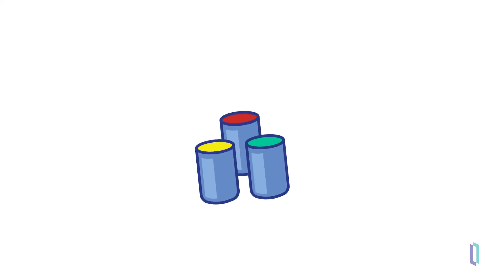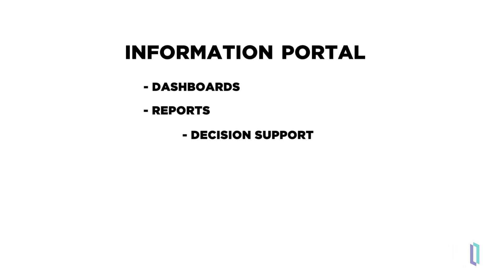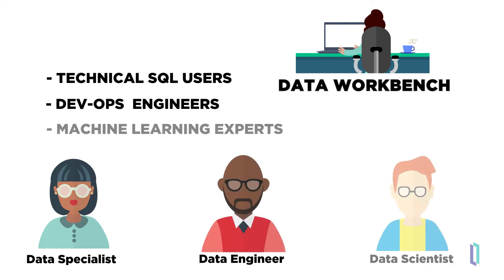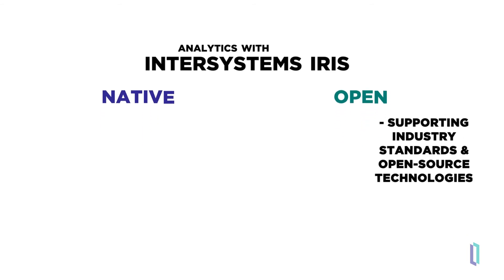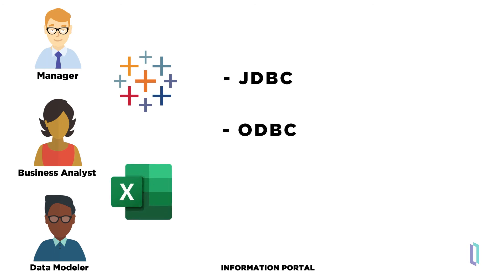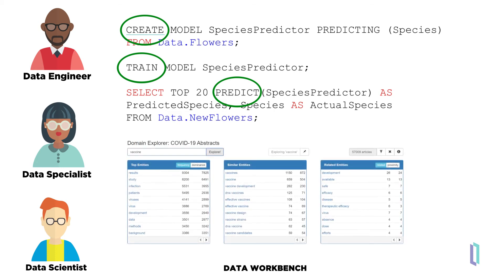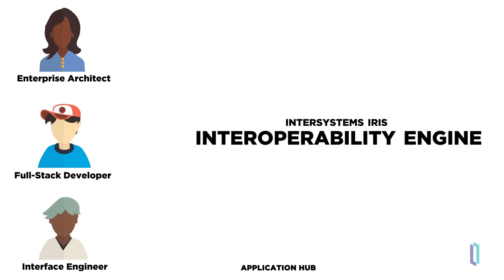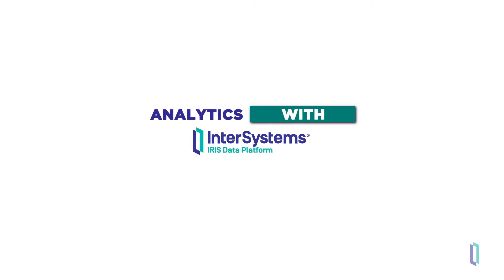Introduction to Analytics with InterSystems IRIS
Get an introduction to the analytics capabilities of InterSystems IRIS® data platform and InterSystems IRIS for Health™. Learn about the embedded analytics tools and third-party tools supported by InterSystems IRIS and see how you can use these tools for your own analytics needs.

See how to build data models using Adaptive Analytics (learning path, 2h 15m)
Sign up for Using InterSystems Embedded Analytics (classroom course, 5 days)